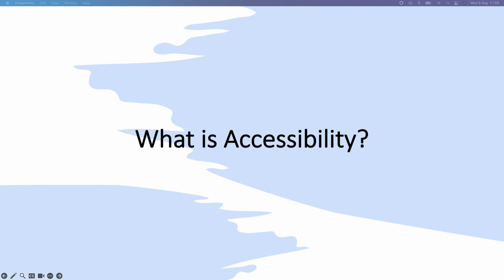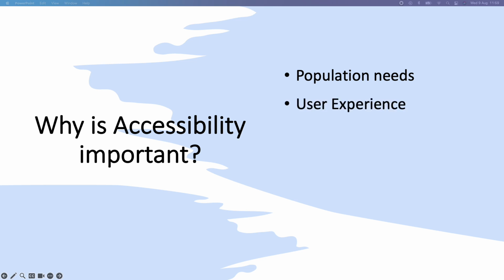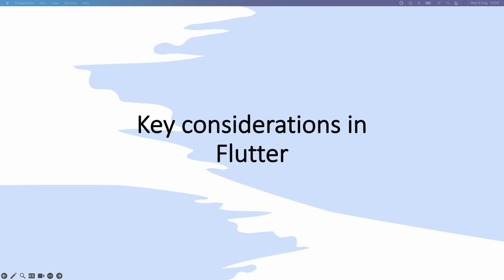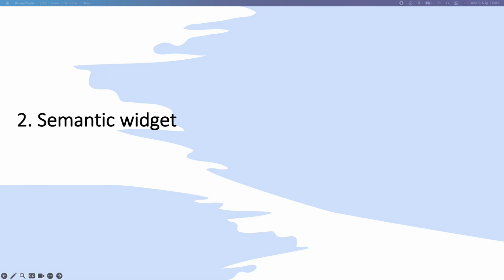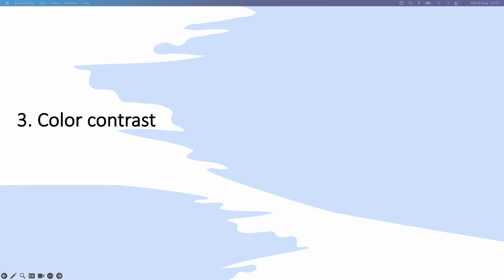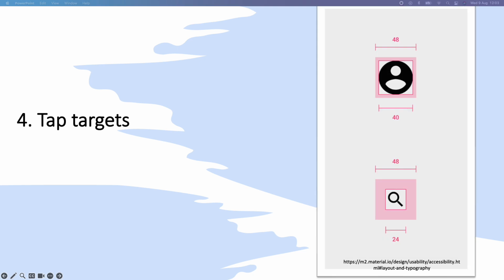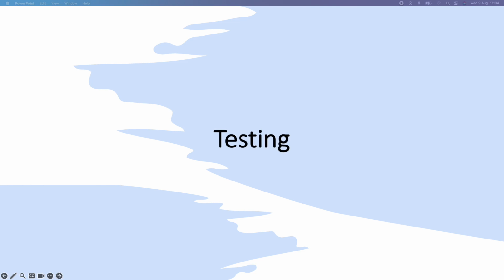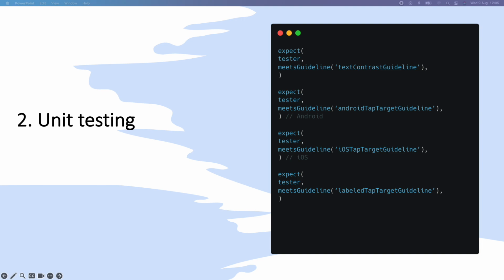Developing for Accessibility in Flutter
In this video we're going to learn about Accessibility, why it is important and techniques to ensure that your Flutter App is accessible.